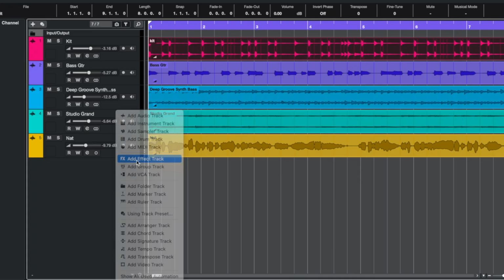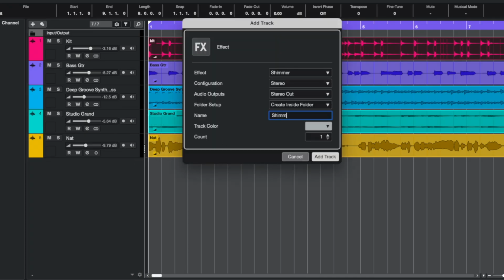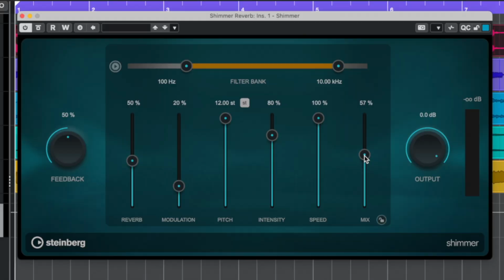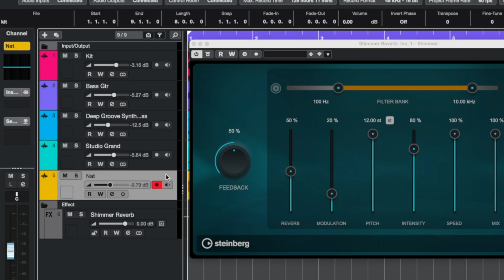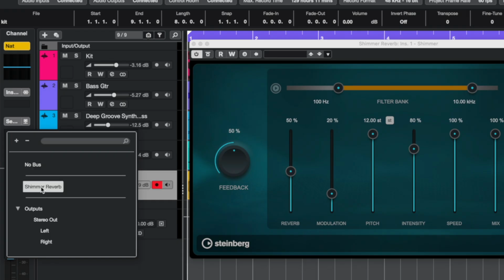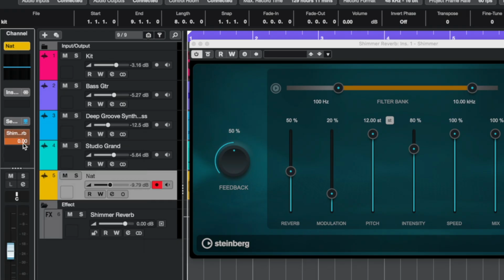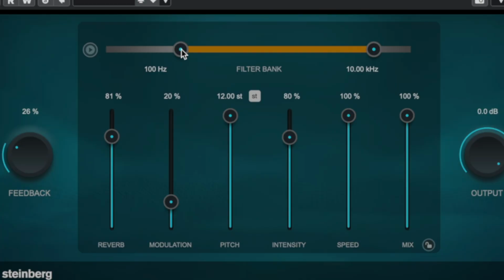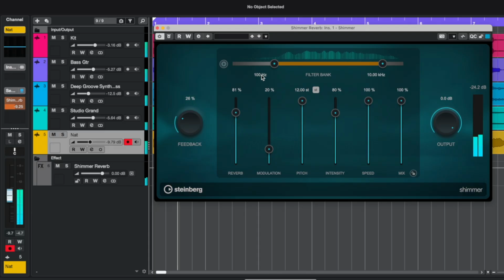Steinberg Shimmer Tutorial: How to Create Ethereal Vocals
Are you tired of using the same old plate and hall reverbs on your vocal tracks? In this video, we ditch the standard presets and dive into Steinberg Shimmer to build a rich, octave-up vocal effect that gives you that huge, cinematic sound.

I’ll show you the specific "+12 Semitone" setting and the exact send-effect workflow to keep your lead vocal dry and upfront while the "halo" sits perfectly in the back.

In this tutorial, you will learn:

How to set up Shimmer as a Send Effect (and why Mix must be 100%)

The "Magic" Pitch parameter for the angelic glow

How to use Feedback and Filters to stop the mix from getting muddy

🎓 Master Your Production Workflow: Ready to stop relying on quick fixes and learn the entire music production process? We have hundreds of hours of step-by-step tutorials waiting for you. 👉 Start learning today

💬 Let’s Chat: What's the biggest challenge you face when mixing vocals?